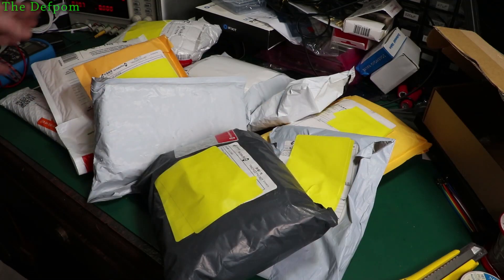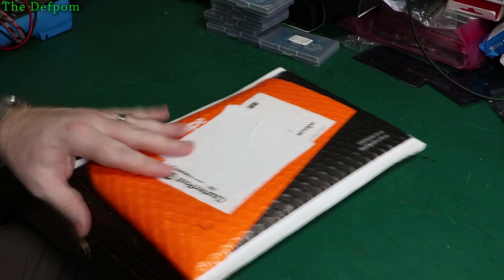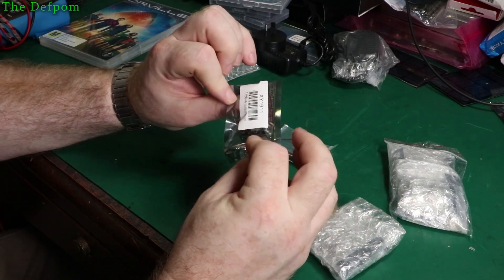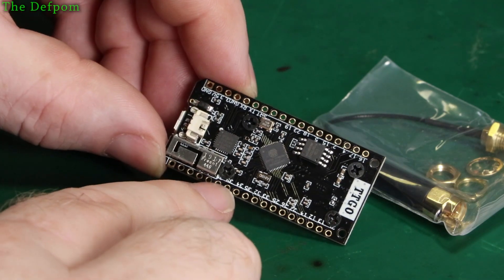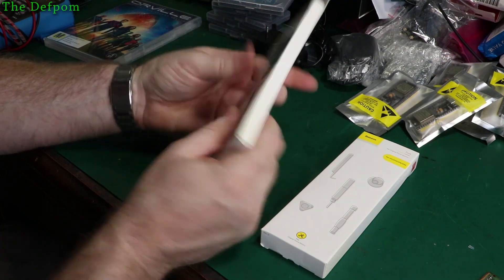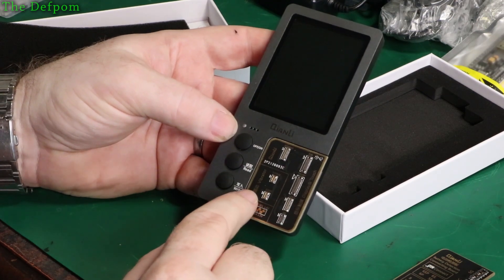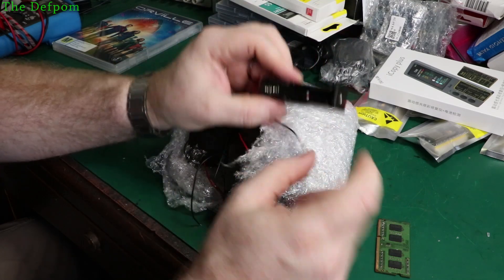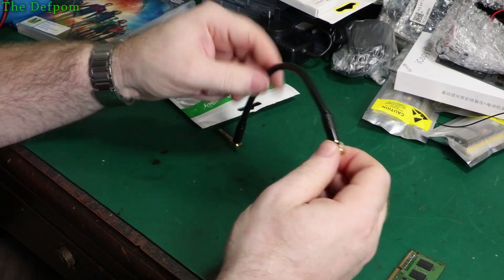#677 Mailbag Monday 20th January 2020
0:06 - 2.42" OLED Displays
1:33 - Orville Season 2 DVD (no link).
2:05 - 3A 5V Micro USB Power Supply
2:42 - TTGO OLED LoRa Wifi Module
4:55 - ESP32 DOIT Dev Modules
5:50 - Baseus iPhone 6s Battery
6:26 - QianLi iCopy Plus
8:02 - Lilygo T5 E-Paper Display Module
8:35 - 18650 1 Cell Battery Holders
8:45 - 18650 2 Cell Battery Holders
9:34 - 20cm 3.5mm Stereo TRS cable

Boonton
4220.

Fluke
8842A:
893A.
A90.

HP/Agilent/Keysight
5005A.

Marconi
2022D.
2955.

Siglent
SPL-1008.